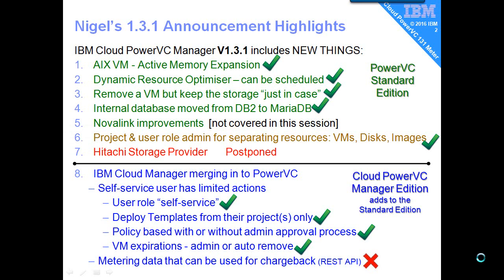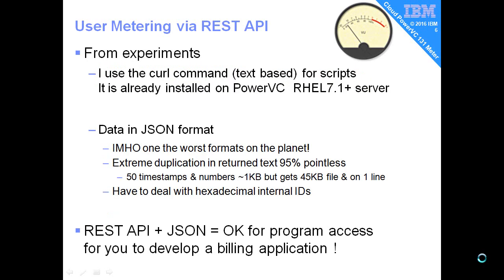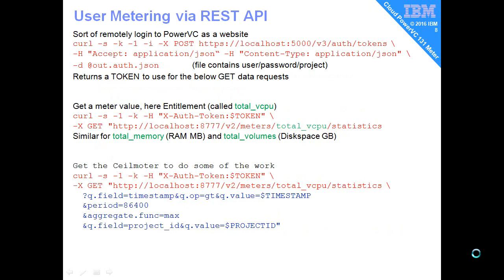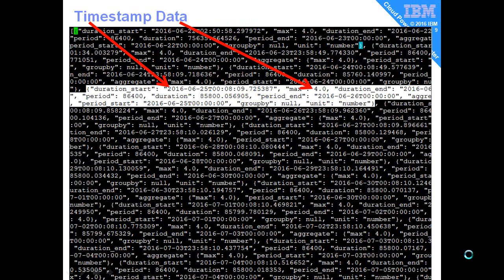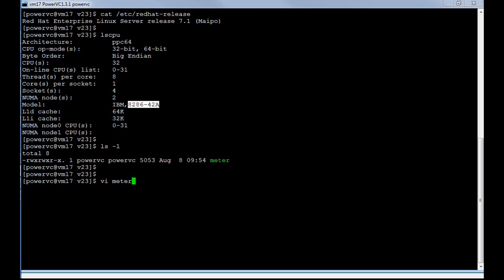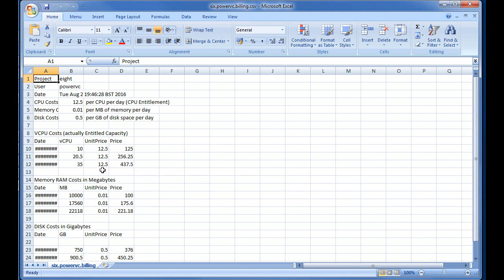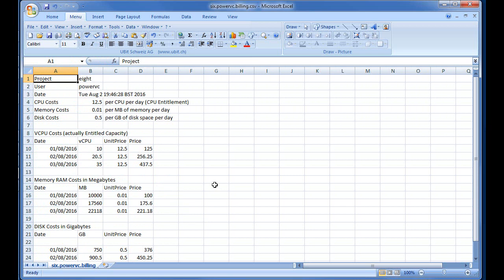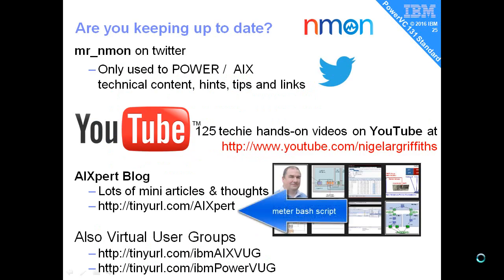PowerVC131 Cloud Edition part 5 - Metering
In part 5 we cover the final announced feature PowerVC Cloud Edition Metering via REST API for billing purpose.  At this release the raw data is supplied so there is no Billing or Invoice preparation.
The REST API and documentation leave the user with a lot of work to do and this video gives you a worked example of a bash shell script you can run on the Virtual Machine running PowerVC to  extract the data and transform it in to a Comma Separated Values file for opening with a spreadsheet.
It uses the OpenStack PowerVC command and curl for the data extraction and then a bunch of grep, sed and awk filtering to transform it to a usable format.